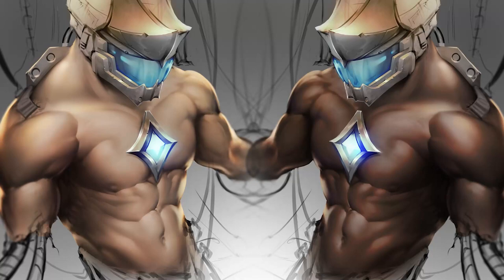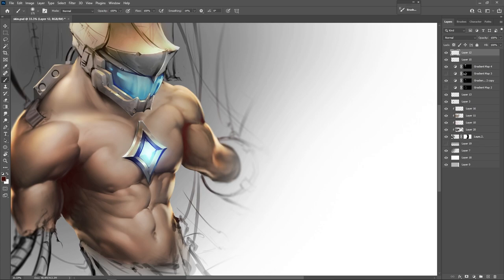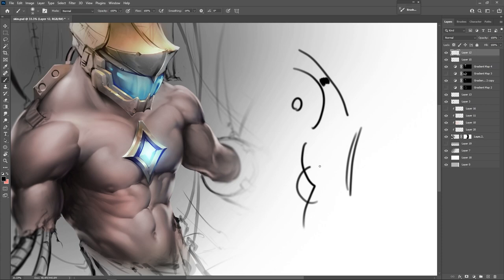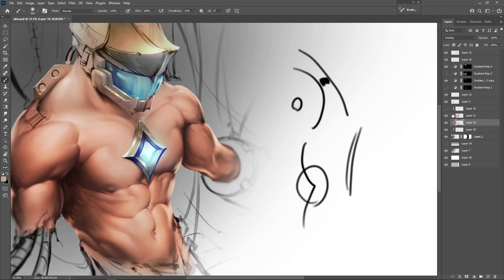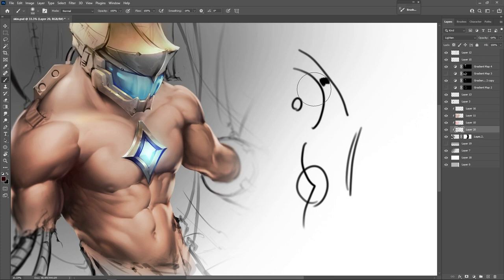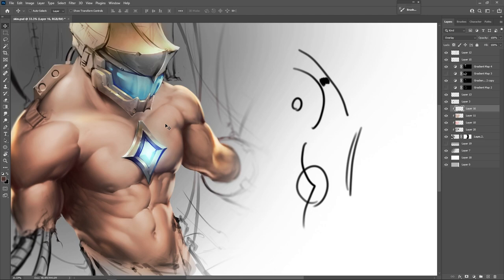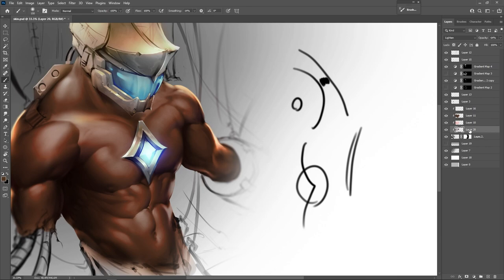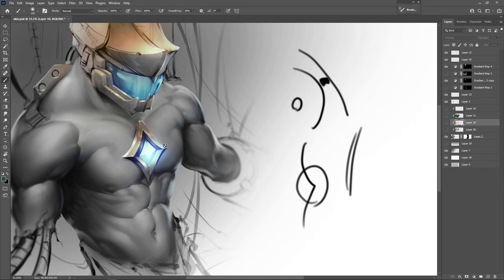FINALLY! The secret to COLORING SKIN!!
People come in MANY different colors of skin and now I'm sharing the best kept secret tips to coloring skin properly! Many artists struggle with coloring skin so this is the EASIEST method I've found of coloring any pigment of skin. This tutorial was made in photoshop BUT the methods will carry over in procreate, clip studio, and any digital art program where you can add adjustment layers! Before you get started coloring the skin, you'll first want to draw the subject with the values already set up in black and white, and for those looking to learn how to do THAT, I go over the secrets of painting and shading skin in the previous tutorial (listed below).

SOCIALS
Commissions
Prints
Downloads